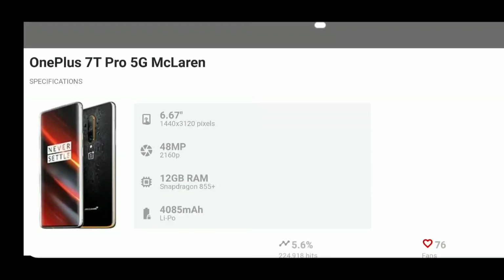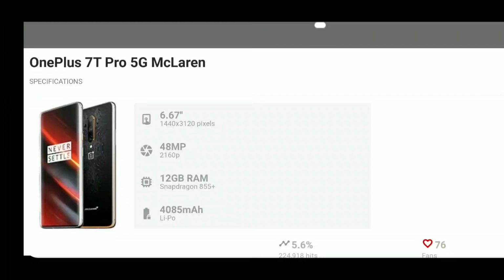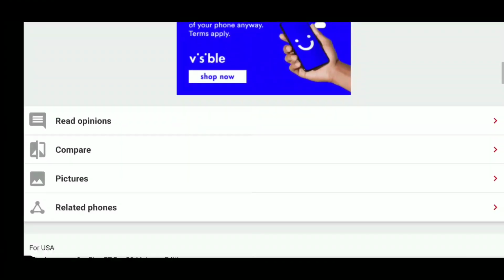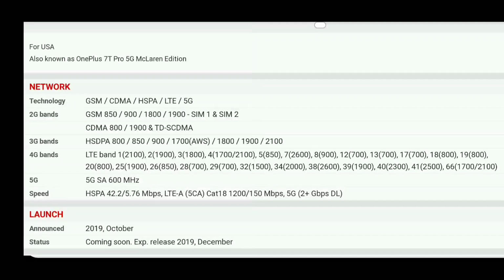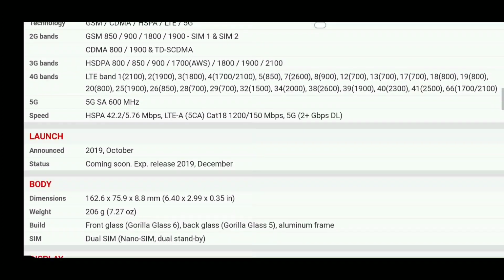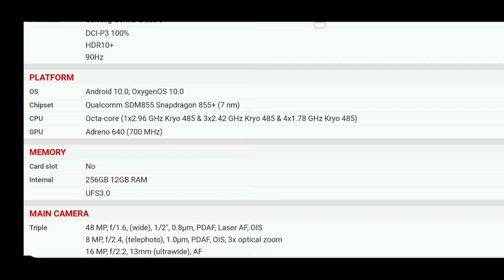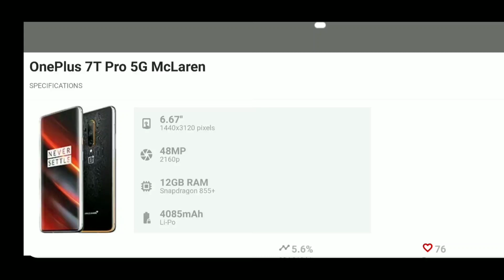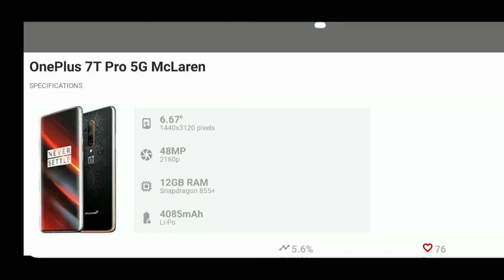T-MOBILE'S first 5G phone: OnePlus 7T Pro 5G McLaren Edition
Connect with SMT and the SMT Nation on Discord and get in on the discussion: smt-nation on Discord;